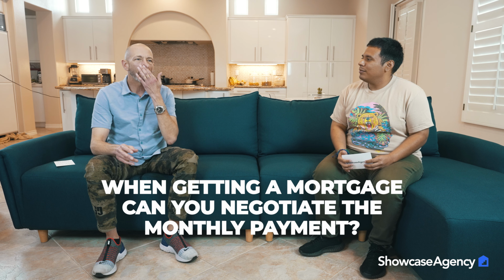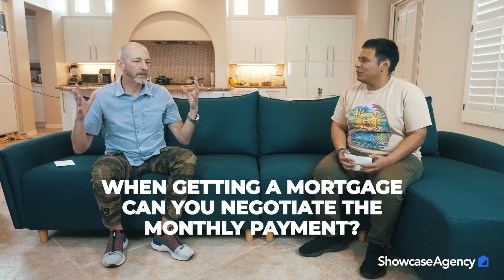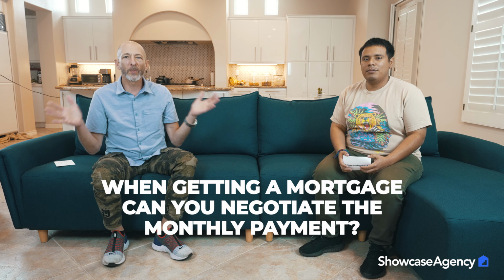Ep 09: Escrow Part 1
GET PRE APPROVED
✅ ShowcaseApproved.com

TOUR A HOME
✅ Text the address to 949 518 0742

REAL ESTATE OR HOME LOAN QUESTIONS?
✅ ShowcaseCall.com

✅ ShowcaseAgency.com

If you're a first time home buyer, this video is for you. We are going to walk you through the 1st part of the escrow process so you know what to expect. This is an important process that can seem daunting, but with the right information it can be easy!

Showcase Agency is a real estate and home loan company serving Southern California. We help our clients buy and sell homes, and get home financing. After closing, we help them navigate their personal homeownership journey. We donate $150 from every real estate and home loan closing to a nonprofit of the client's choosing. One of the nonprofits we support is Operation Underground Railroad. Their global mission is to end human trafficking, including the trafficking of children for sex.

Not intended to solicit buyers or sellers under contract

Showcase Agency, Inc.
DRE 02058997 NMLS 1762262